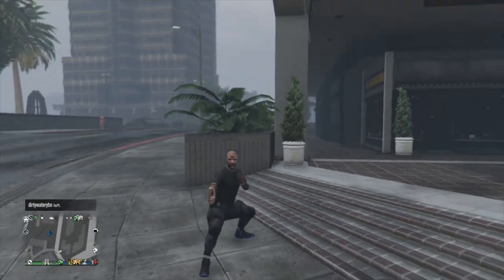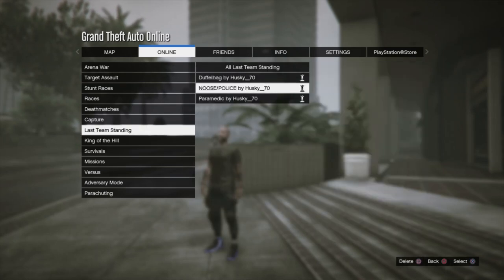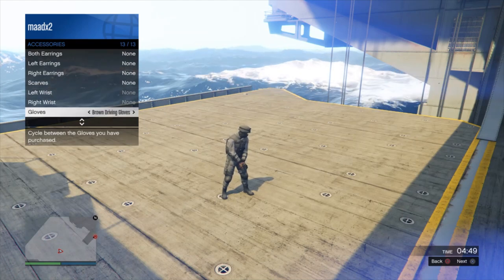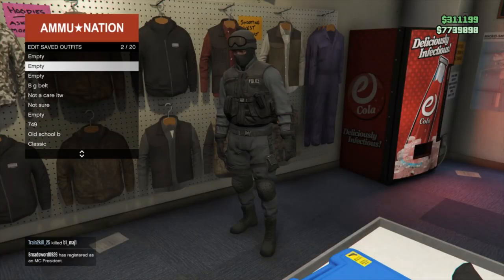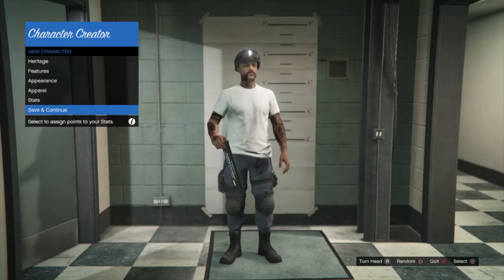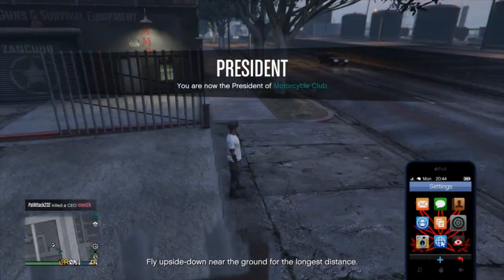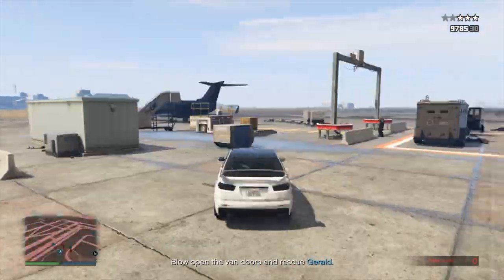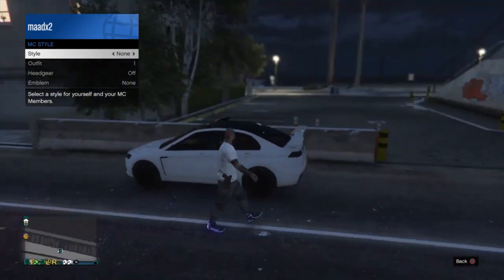GTA 5 ONLINE How To Get noose pants and gun belt with any outfit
Noose